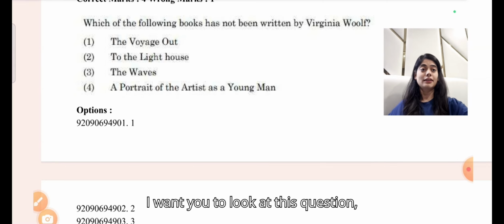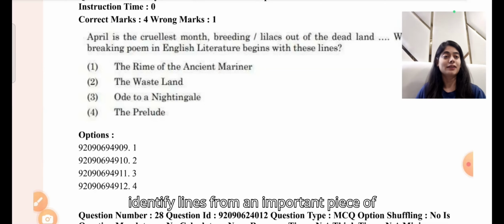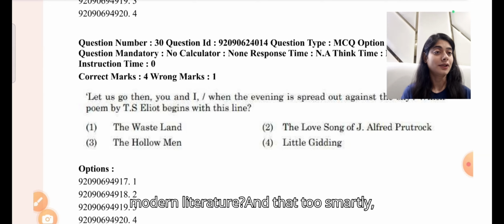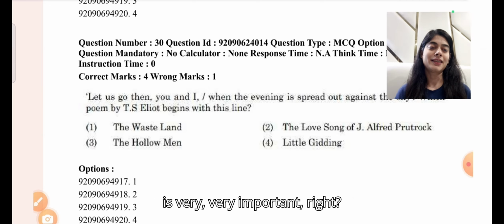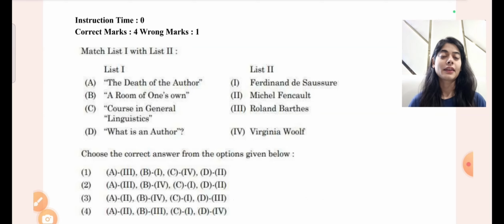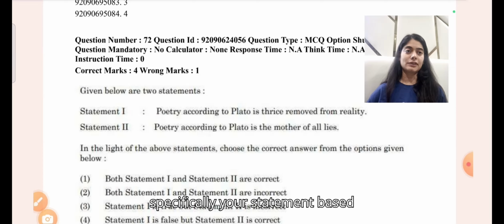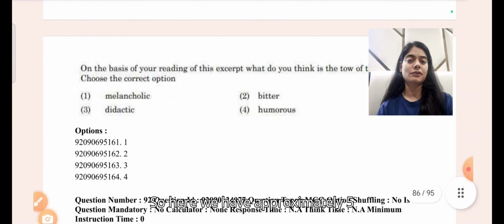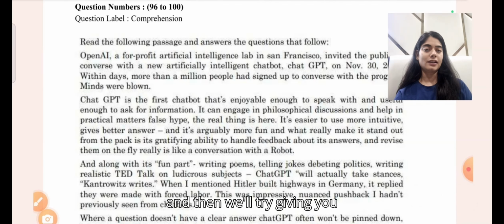CUET M.A English Entrance Previous Year Question Paper 2024-25